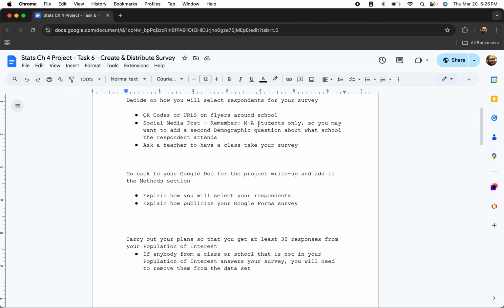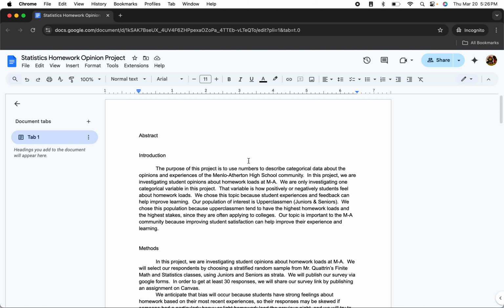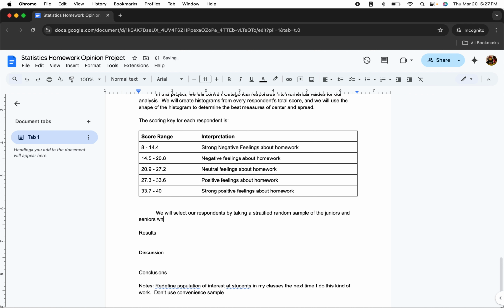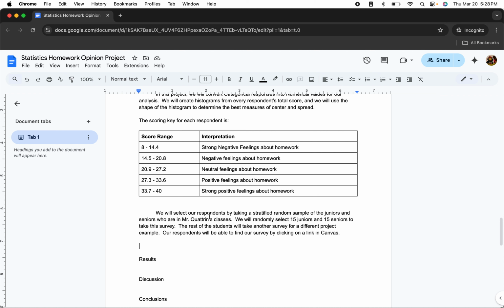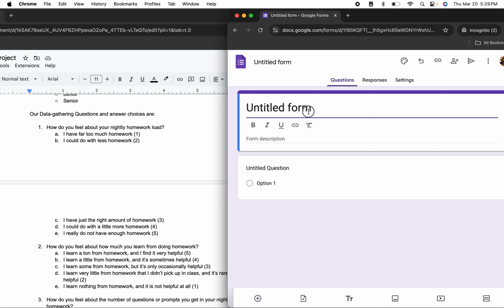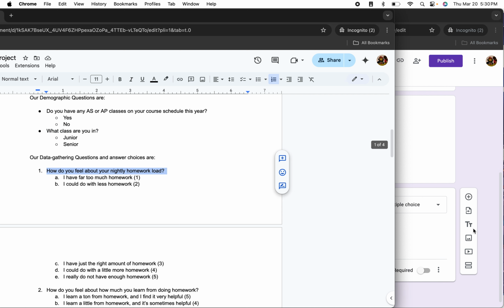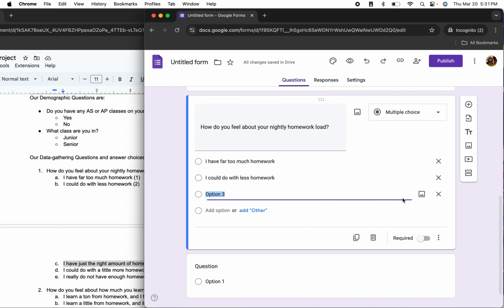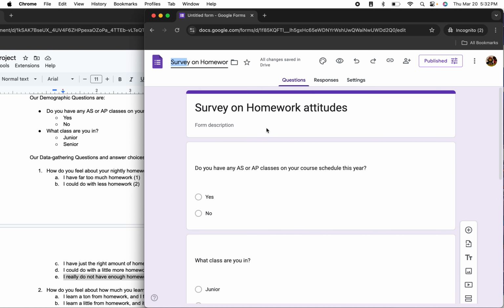Stats Project Task 6 - Create & Publish Form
Adding to the Methods Section: selecting our respondents and creating our Google Form.